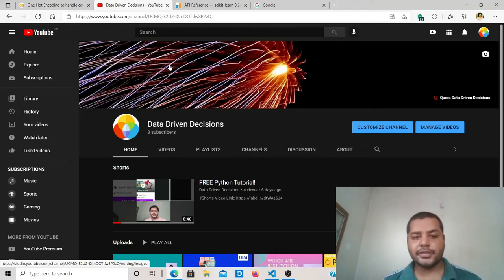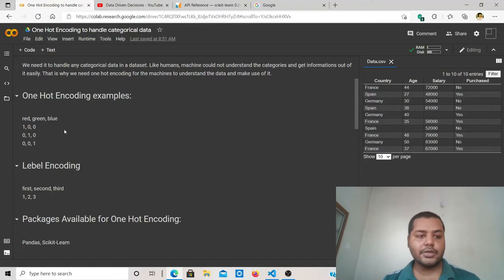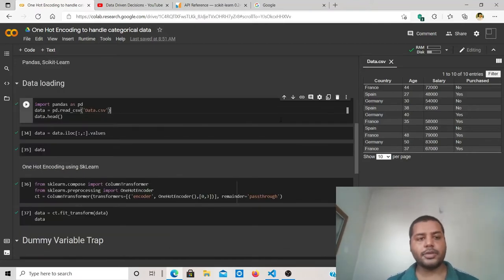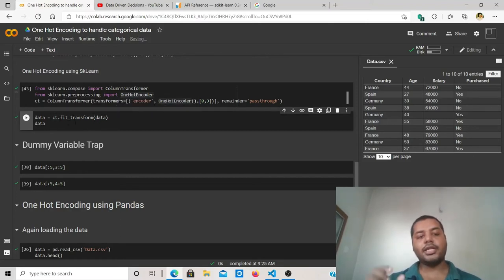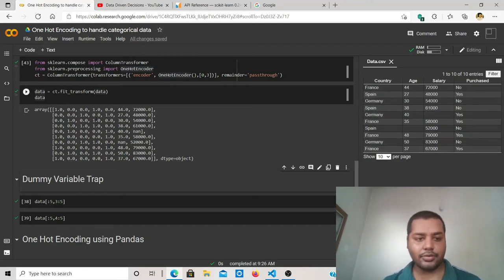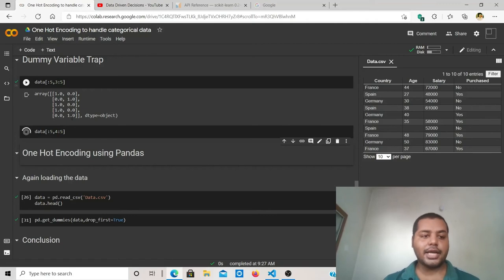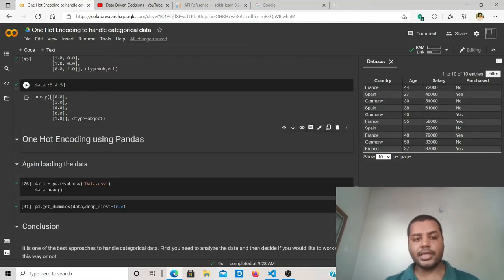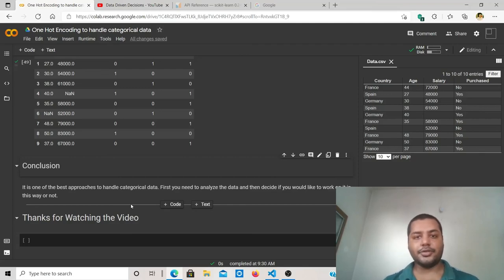How to do One Hot Encoding for Machine Learning using Python?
In this video you will understand how to do one hot encoding for machine learning, deep learning in a data preparation phase using Python libraries like Pandas and Scikit learn.
You will get to know about what is one hot encoding, when you need it, why you need it, how to interpret the underlying logic for applying the one hot encoding in your model building, what is dummy variable trap and how to address that issue etc.

This video is for everyone who is interested in data science and how to make use of data to take much more better predictive decisions.